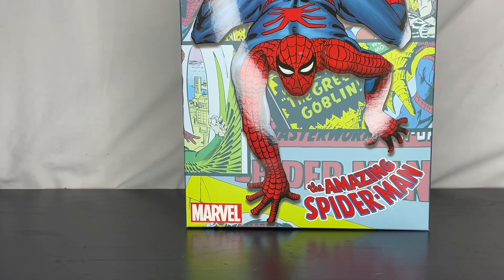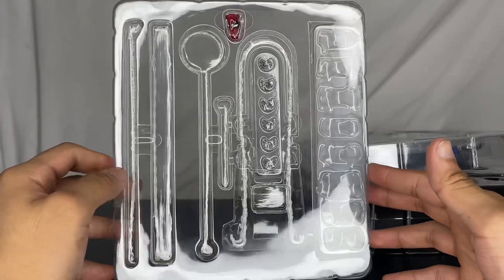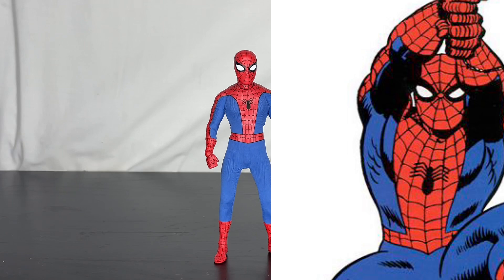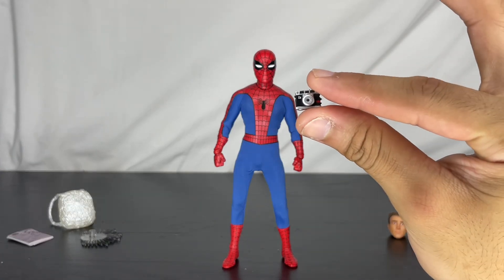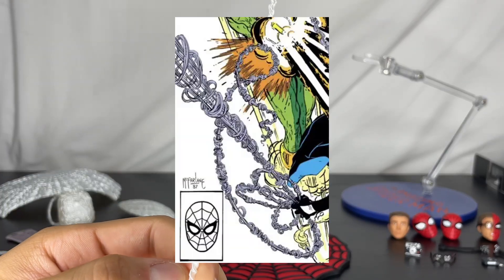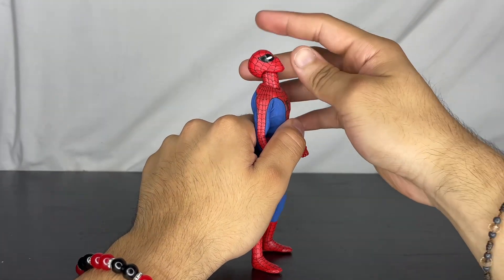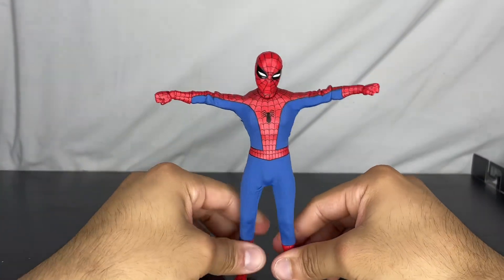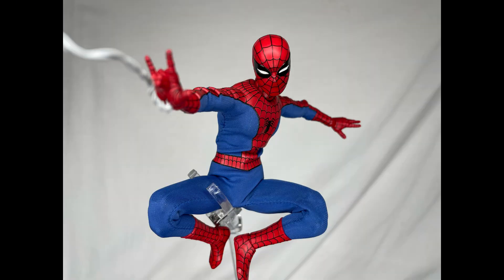Mezco spider-man figure review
Todays video is the all semi new mezco spiderman it’s a good figure but not super amazing but I’m still happy with it